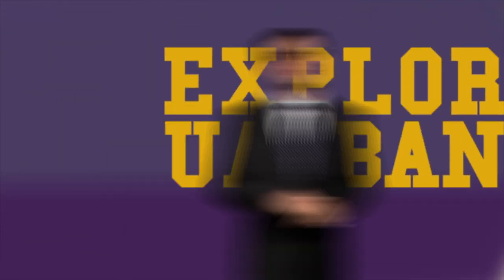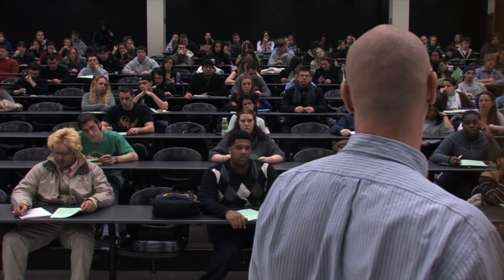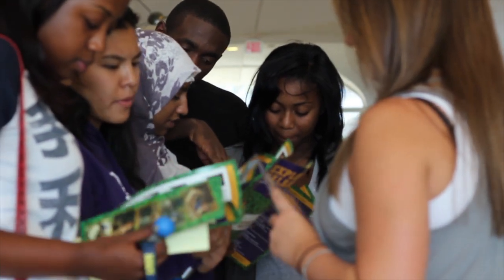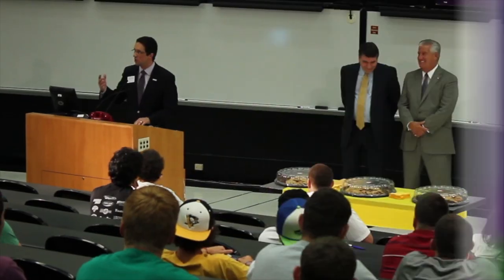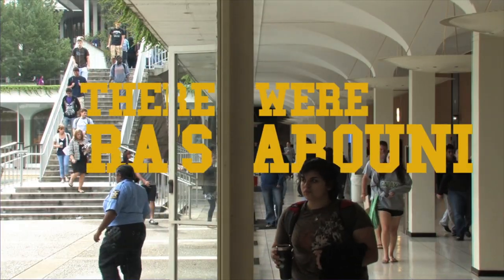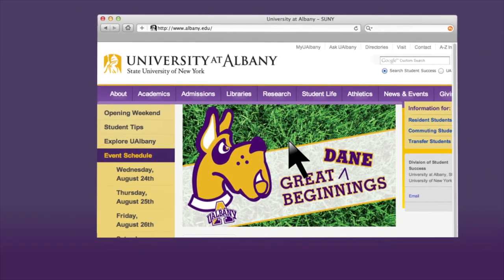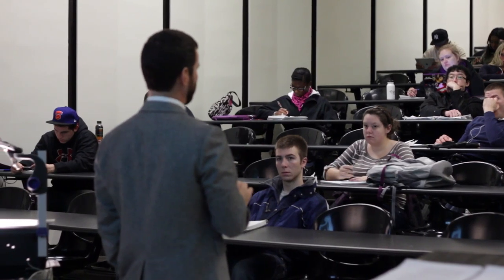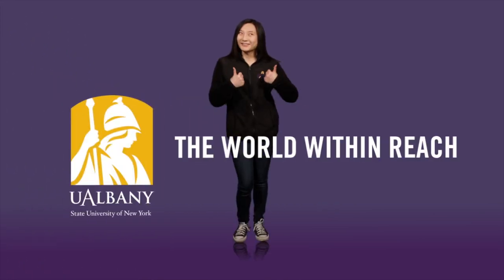Explore UAlbany!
Explore UAlbany is your opportunity to investigate a topic of interest while connecting with some of UAlbany's most outstanding faculty!

Follow UAlbany on social media!